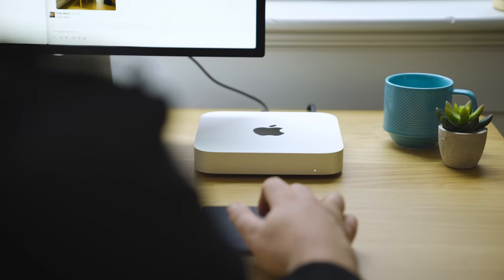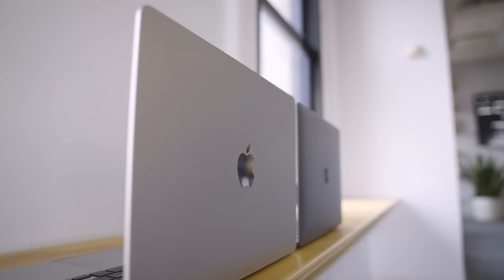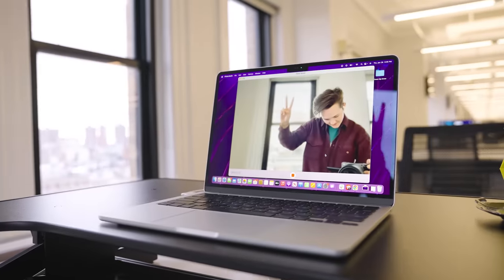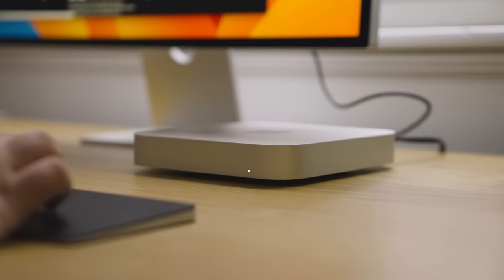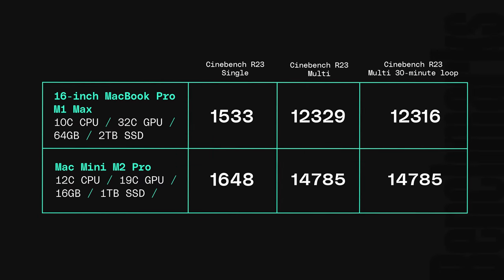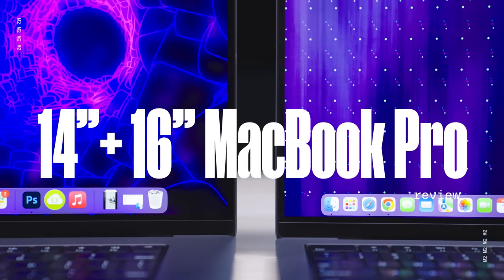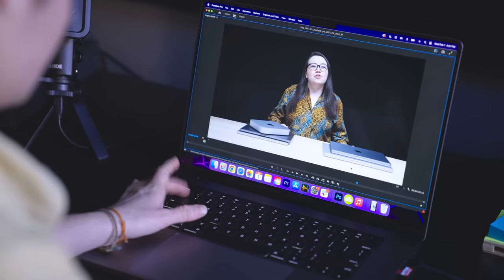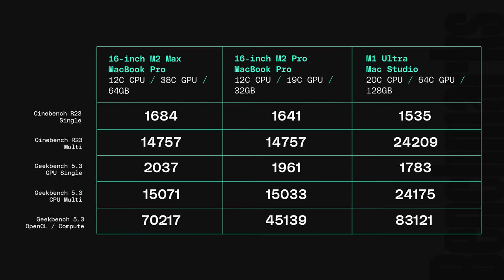Every M2 is friggin fast, but this one is best for you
With Apple's recent release of the new 14-inch MacBook Pro, 16-inch MacBook Pro, and Mac Mini, there are now four different MacBooks and a desktop that you can buy with M2 chips inside. That's great for Apple fans, but can also be... intimidating. Becca Farsace, Monica Chin, and Chris Welch break down each of these M2 devices, what it's good at, and who it's for. Help us help you.

0:00 - Intro
0:20 - MacBook Air & 13" MacBook Pro
5:06 - Mac Mini
8:46 - 14" & 16" MacBook Pro
14:24 - Still confused? Here is the TLDR on M2 chips

You can download the wallpapers we used in this video